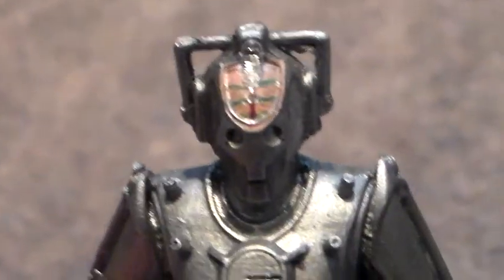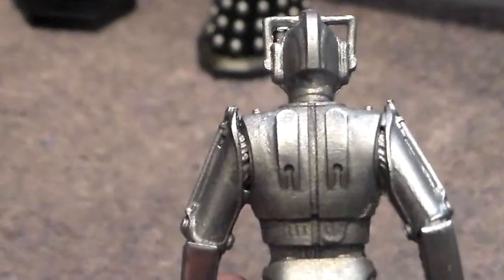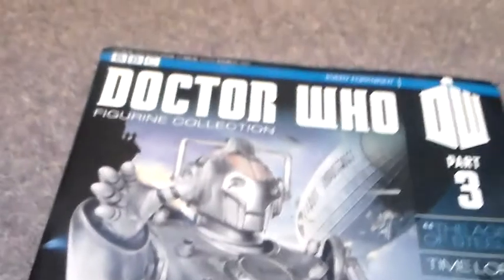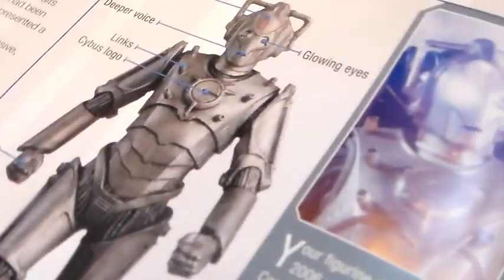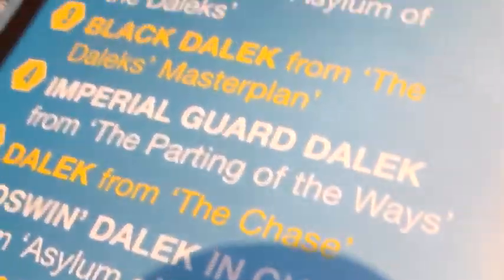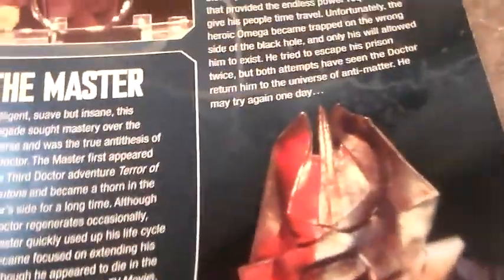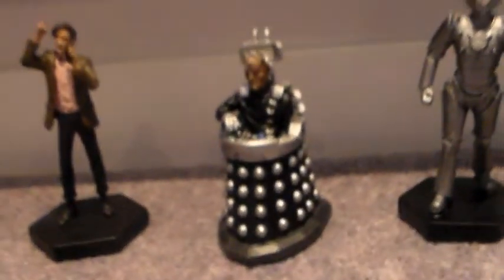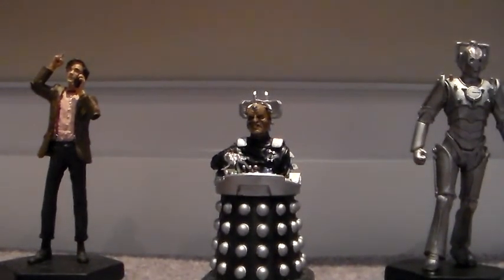Doctor Who Figurine Review #3 Cyber Controller (from The Age of Steel)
Cyber Controller: Episode 3 in the review series.
Next Time - Weeping Angel